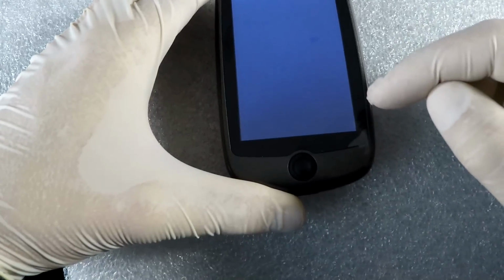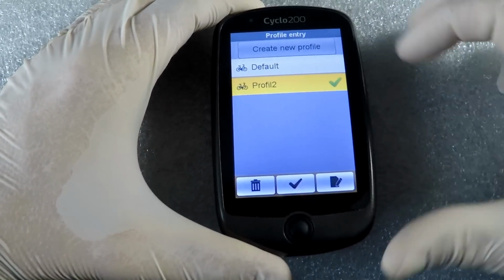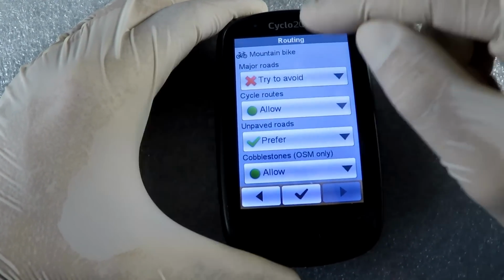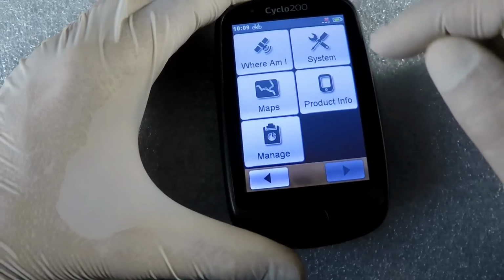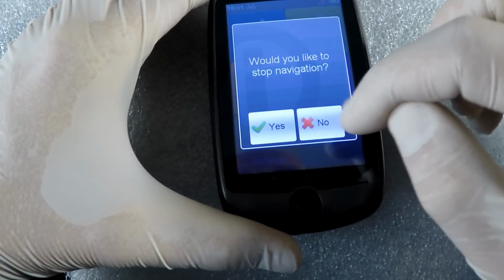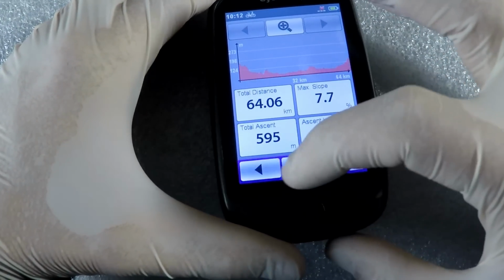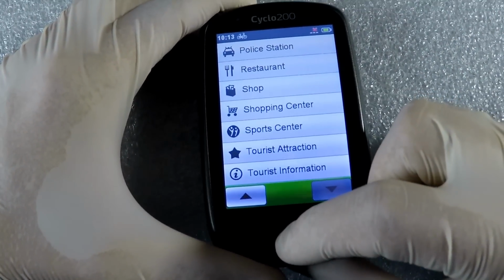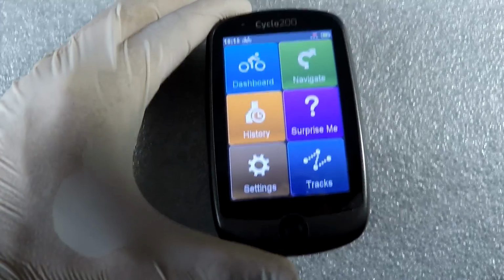Easy And Intuitive - Mio Cyclo 200 Bicycle Navigation. Part 2 - All Features Overview.